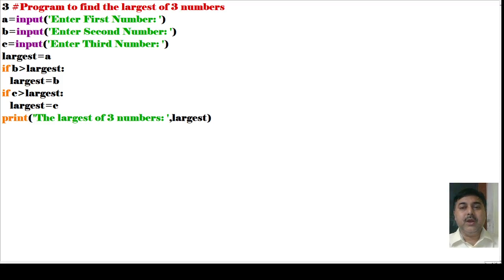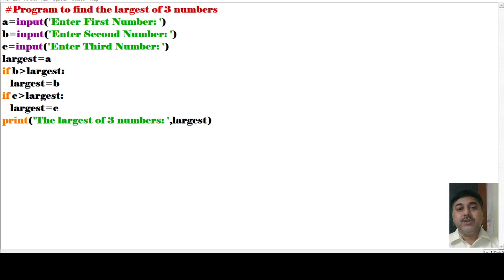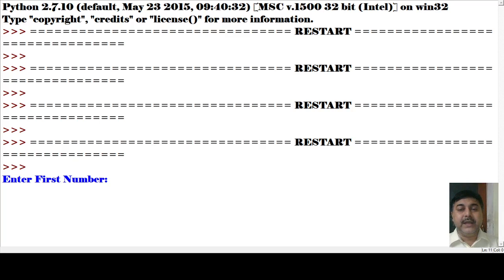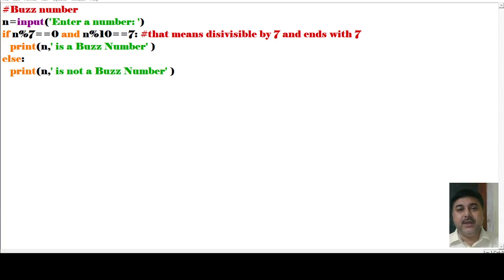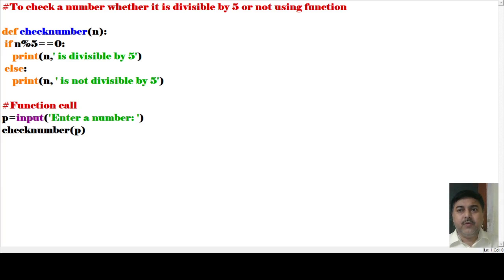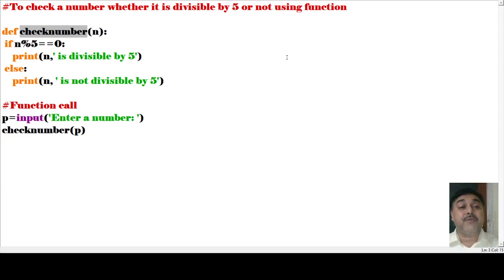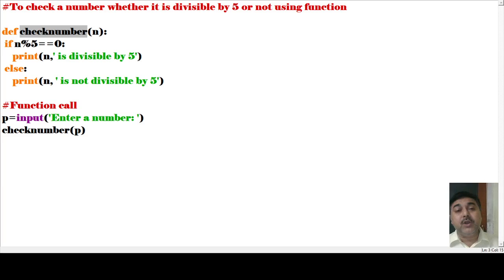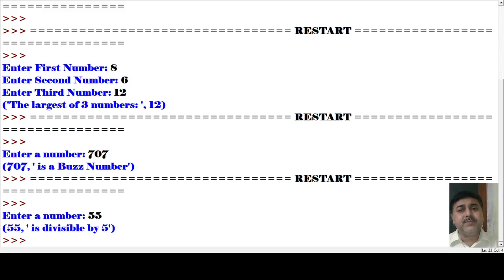PYTHON PANDA IF LOOP CONTROL STATEMENT 3